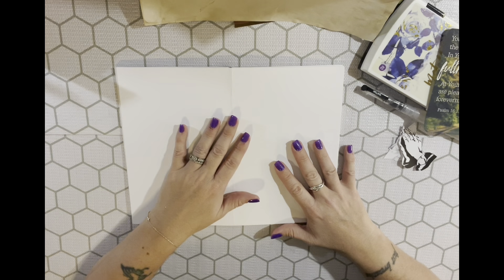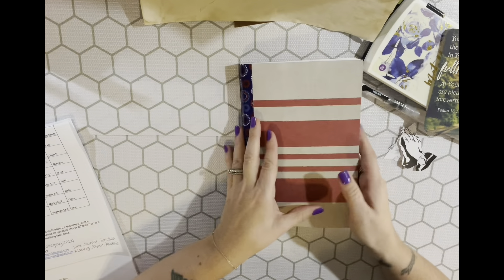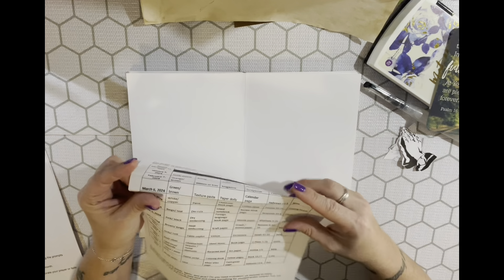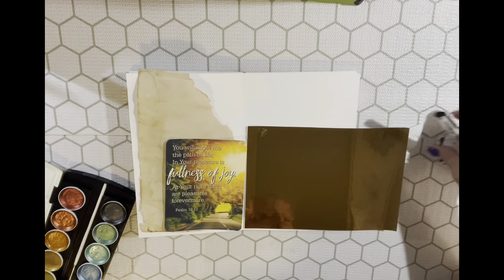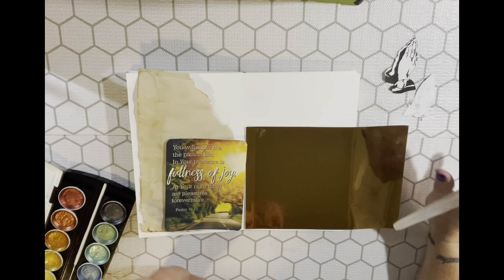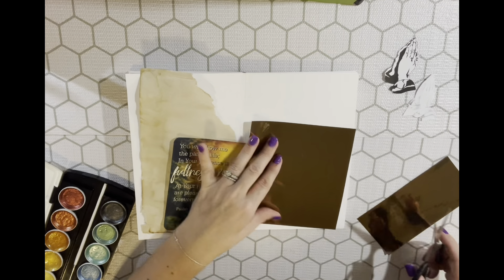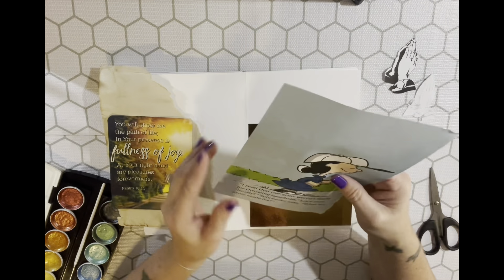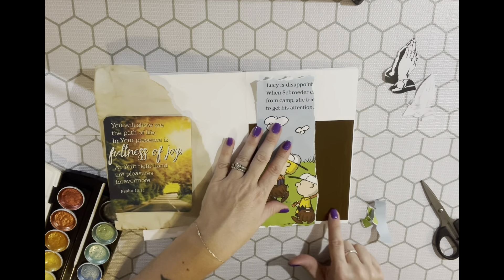faithfilledcollaging2024 // scripturesunday24 // April 28, 2024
POGO - I'm inviting you to join Pogo, the free app that gives you rewards on every purchase - without receipt scanning.

Sign up through my link and be sure to enter my code: 8Q5E51. You'll get 250 bonus pts after you've earned 5,000 points in the app.

We'll both earn $100 when you join Chime and receive a qualifying direct deposit!

Thanks so much for checking out my channel! If you like my content, please consider donating to my channel by visiting my

code: fav39705

Planner Clips made by me:
Travel Videos

I love happy mail:

Jenn McDonald
11041 Roberts Rd, Unit B